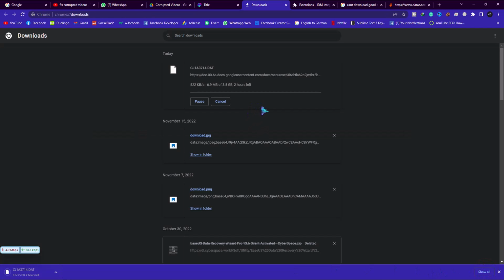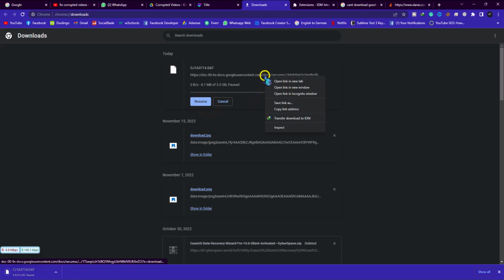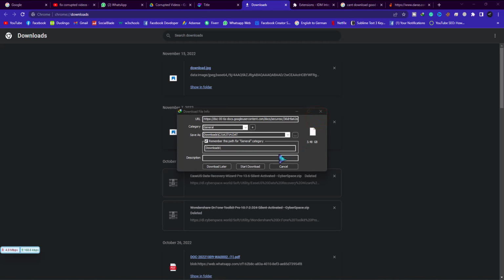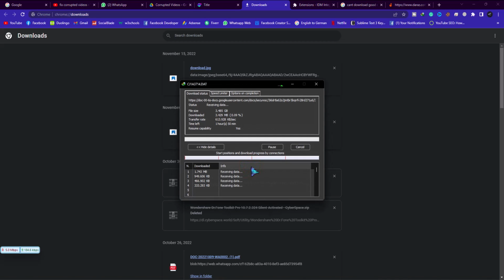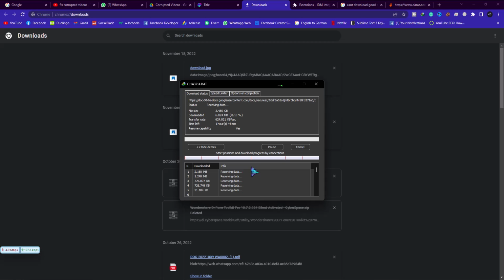Download Google Drive Bigger Files with IDM - Simple Tips and Tricks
This video of Joseph IT will show you the simple way to look at the problem of not getting downloaded from Google Drive files, Especially bigger files with IDM or internet download manager easily just using simple tips and tricks.

I went to get a file from Google Drive and I could not download it with IDM or internet download manager but it got downloaded with Chrome downloader all the time! So, I applied the method shown in this video and made this tutorial "Download Google Drive Files with IDM with Simple Tips and Tricks" for my viewers about Google drive tutorial!

let us know your feeling in the comment box,